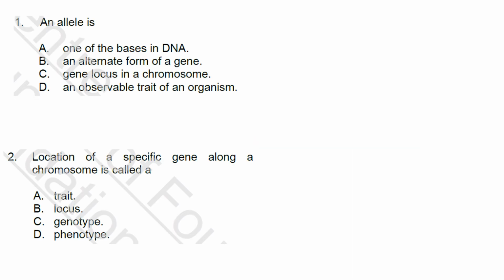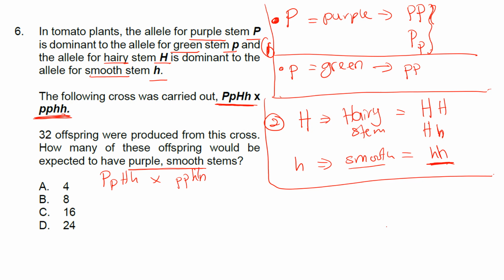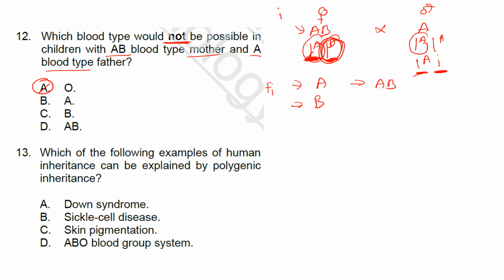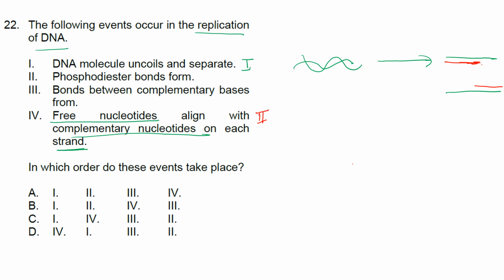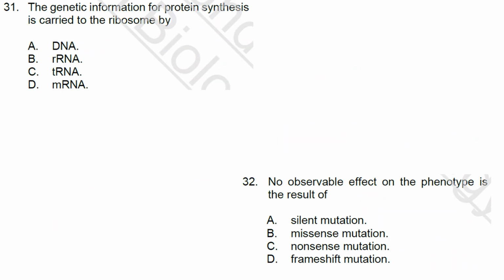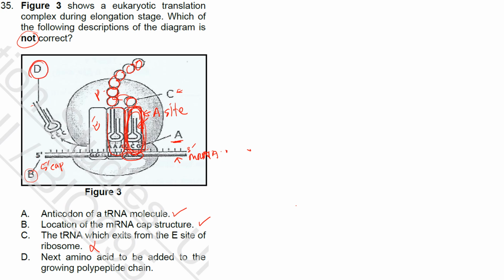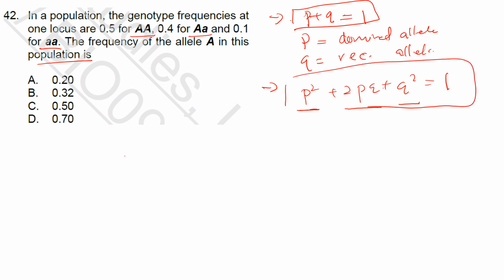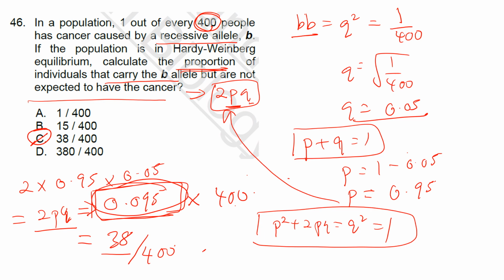Chapter 1 : Part A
Genetic inheritance and Genetic Control